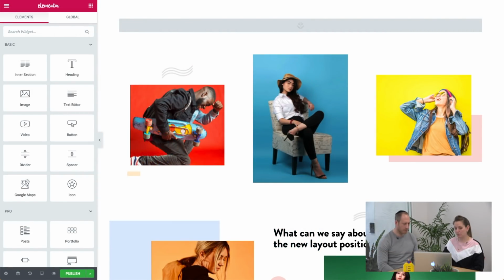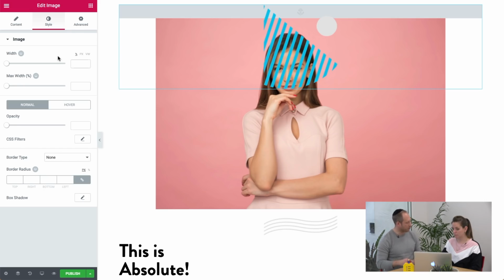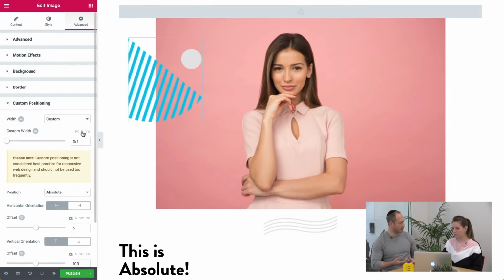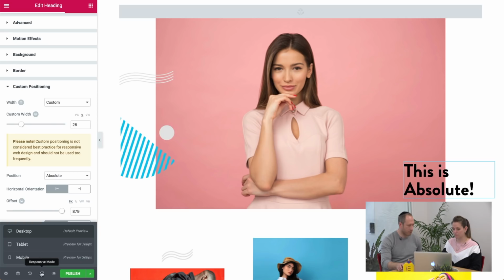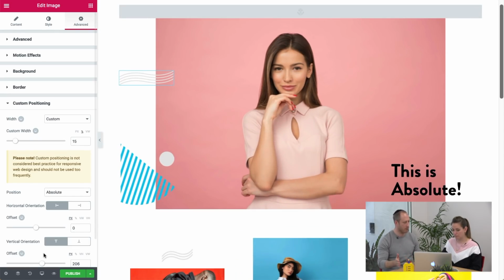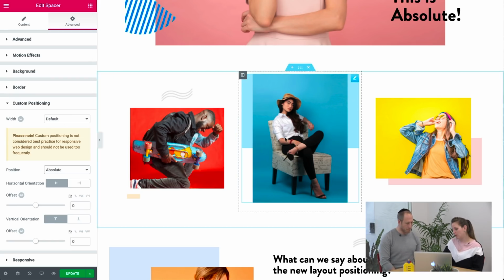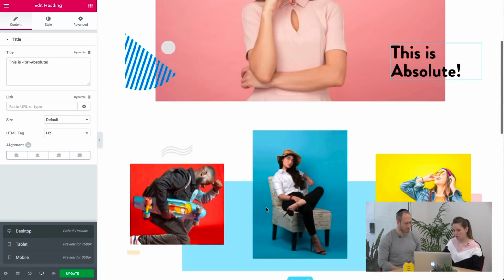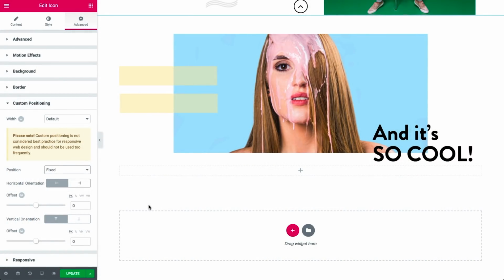Elementor Webinar: Custom Positioning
2022 UPDATE: Custom Positioning is now called Position and can be found under the Advanced ▶ Layout tab.

Elementor 2.5 introduces Flexible Layout: Freehand web design never before possible on WordPress.

Join Josh & Hadas and learn:

✔︎ Best practices for flexible layout (absolute and fixed)
✔︎ How to avoid common mistakes
✔︎ And more...